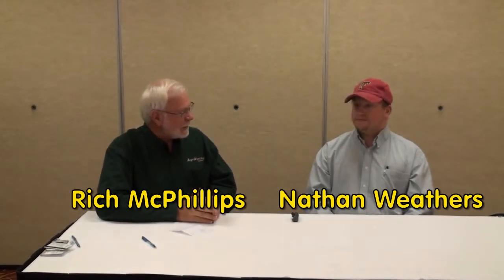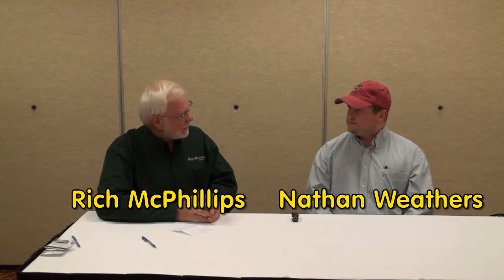Nathan Weathers on Conklin AgroVantage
Nathan Weathers and his father, Byron have had extensive experience the Conklin AgroVantage Products in their farming operation.  In this interview, Nathan relates their results using GUARDIAN N Additive for reducing N losses when used with liquid-N solutions, liquid manure and when impregnated on dry urea.

He also shares the results they experienced when a hail event gave them the opportunity to foliar apply Conklin's FEAST XL 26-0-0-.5B to generate a significant come-back crop.

Contact your Conklin Field Management Ag Professional for more information on the AgroVantage system for crop production.